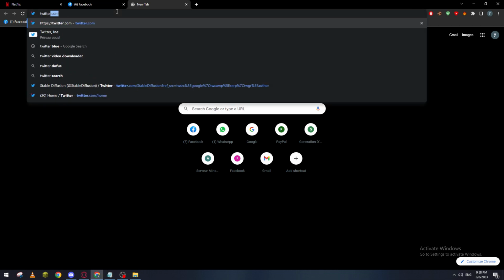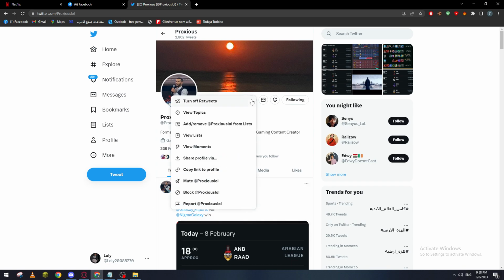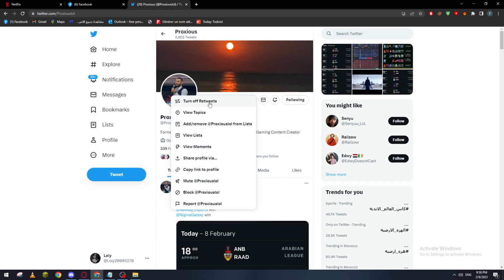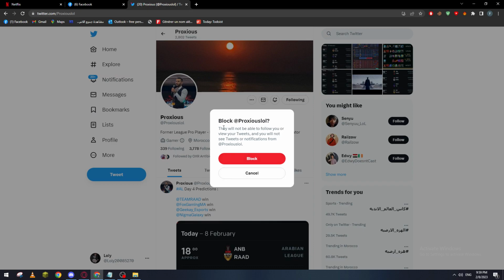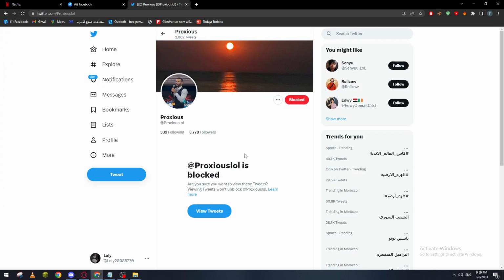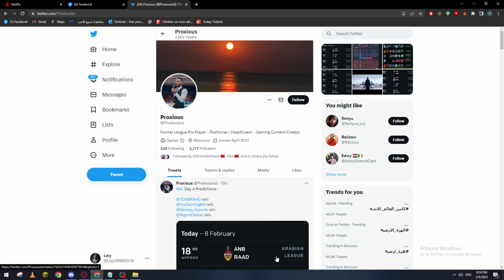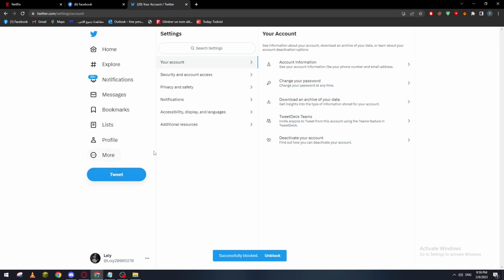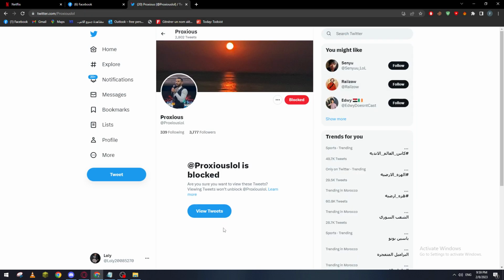How to block someone on Twitter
How to block someone on Twitter since Elon Musk took over twitter there are even more accounts that you might want to block.